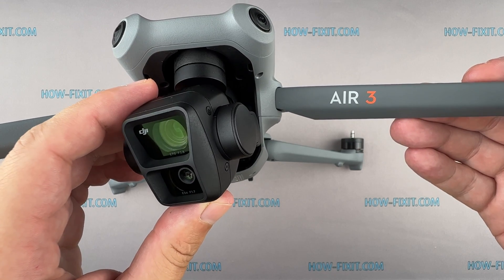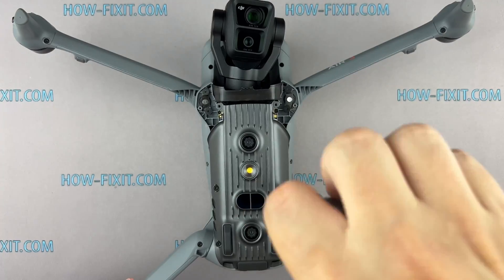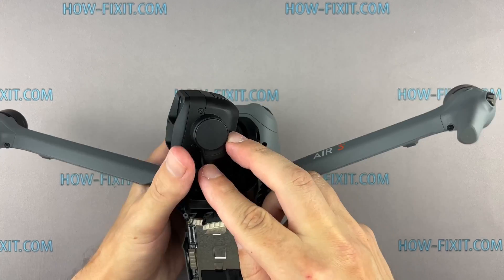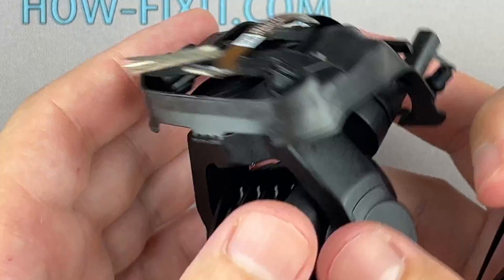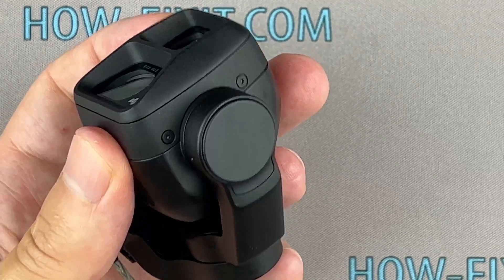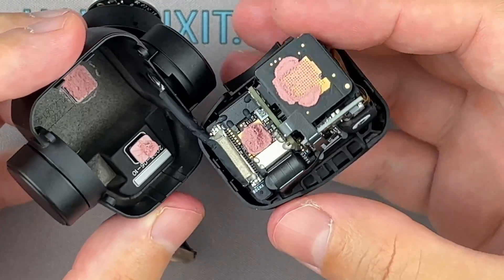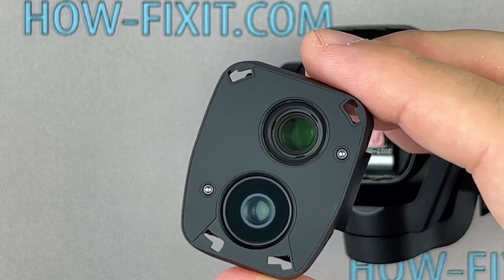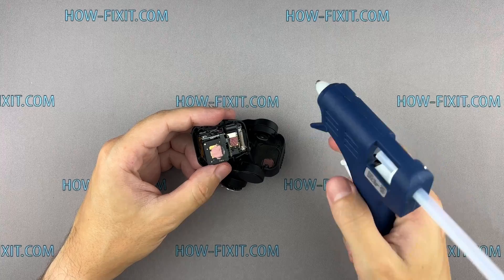DJI Air 3 Drone: Gimbal Disassembly & Camera Replacement Guide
Join in the DIY guide of DJI Air 3 drone repair. Learn step-by-step gimbal disassembly and camera module replacement techniques.
Gimbal parts

Gimbal Parts
Camera module

🚁 *DESCRIPTION*
Welcome to HowFixit, the ultimate guide to your DJI Air 3 Drone repair! Learn how to disassemble the gimbal and replace the camera module to fix the camera error. Find all necessary tools and spare parts in the video description. Don't let drone issues ground you – take flight with confidence!

🔧 Tools for repair DJI Air 3 Gimbal:
- Screwdriver set with Torx T4, Torx T5 and Phillips 1 screwdriver
- Tweezers
- Plastic pry tools
- Glue gun
- Magnetic mat (optional)

*Key Takeaways:*
- Essential tools for DJI Air 3 drone repair.
- Proper gimbal disassembly procedures to avoid damage.
- Steps to replace the camera module and gimbal components.
- Tips for successful reassembly and calibration.
- Links to tools, spare parts, and additional resources.

🎥 Video Content:
1. Introduction to DJI Air 3 drone repair.
2. Tools required for disassembly.
3. Step-by-step disassembly process.
4. Detailed guide to replacing the camera module.
5. Tips for successful reassembly of your drone.

Time Code:
00:00 Introduction to camera replacement guide
00:10 Tools Required
00:52 Disassembly Process
02:13 Removing the bottom cover
02:25 Removing gimbal
03:46 Disassembling the gimbal
04:29 Removing rubber holders
05:20 Removing gimbal flex cable
06:18 Removing camera module
07:33 Camera Module Replacement
08:20 Installing camera and reassembly gimbal
17:47 Drone test

🌟 FAQ:
Q: What if I encounter a camera error after a drone crash?
A: Consider replacing the camera module or individual components.

Q: How do I replace the camera module?
A: Watch our step-by-step guide in the video, including tips for careful disassembly and cable connection.

Q: What tools do I need for DJI Air 3 drone camera repair?
A: You'll need a screwdriver set (Torx T4, Torx T5, Phillips 1), tweezers, plastic pry tools, and a glue gun.

Q: Do I need to calibrate the drone after repair?
A: Yes, calibration is necessary if you see a gimbal calibration error when launching the drone.